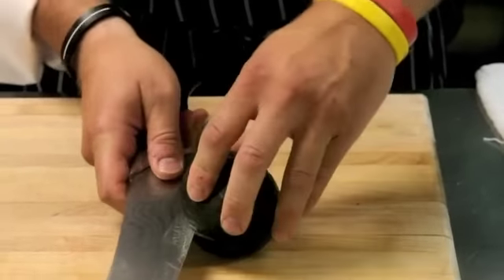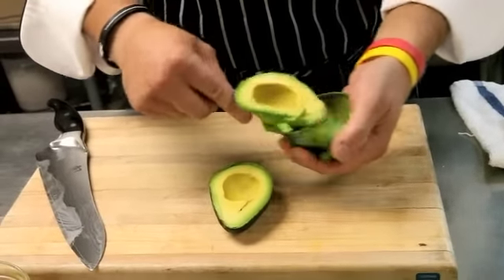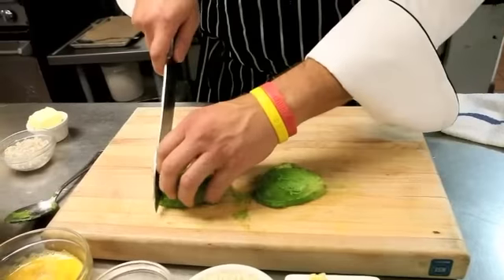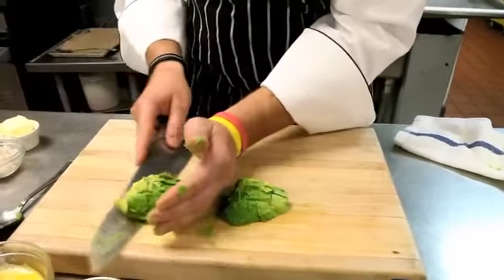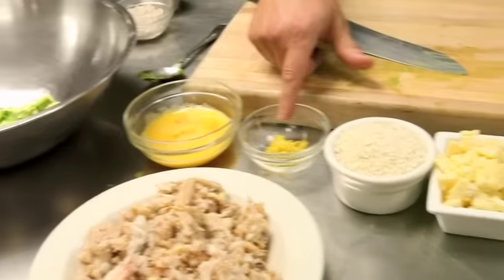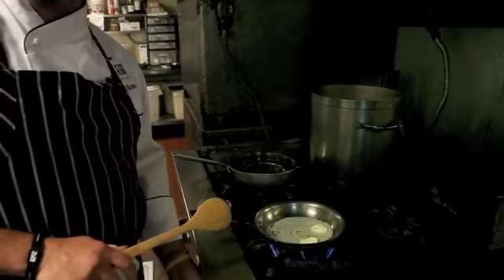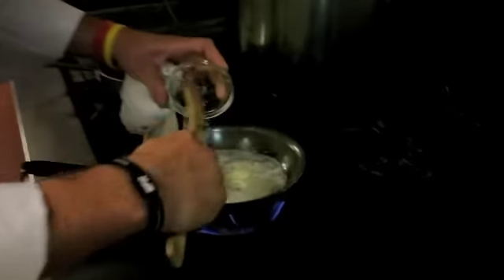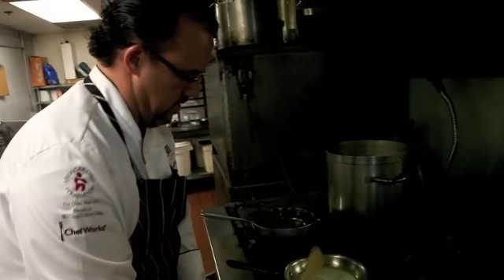Chef Jeff Rossman - Avocado Crab Corn Fritters Pt. 1 - Gourmet Expo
Chef Jeff Rossman, Executive Chef & Owner of Terra Restaurant, will be demonstrating his culinary expertise at THE GOURMET EXPERIENCE on Saturday, October 9th. Preview one of his recipes—California Avocado Crab Corn Fritters with a Mango Avocado Sauce—and don't forget to check out Part 2 of the video

The Gourmet Experience is a food, luxury and lifestyle event showcasing the best in gourmet products and services. From professional cookware to epicurean travel tours to home entertaining, The Gourmet Experience is the ultimate lifestyle event for those with refined and sophisticated tastes. Held in San Diego on October 9-10, 2010 at the Del Mar Fairgrounds, the event features over 250 exhibitors showcasing and selling gourmet cuisine, products and services crafted for the everyday gourmand.

The Gourmet Experience features the "Gourmet In Action" stage, presented by Fixtures Living, with daily demonstrations led by San Diego's top celebrity chefs and personalities. See your favorite chefs light up the stage as they whip up gourmet delicacies using products found at The Gourmet Experience.